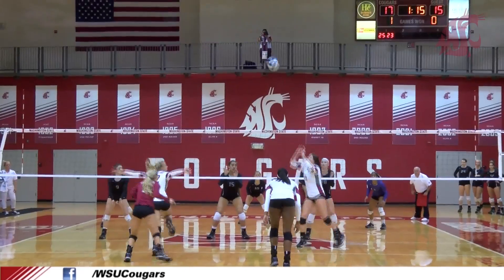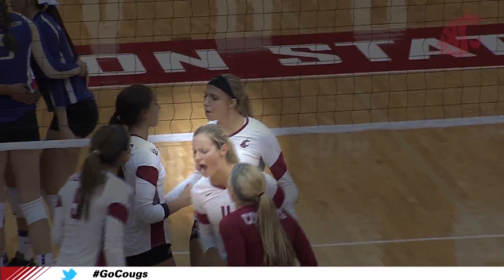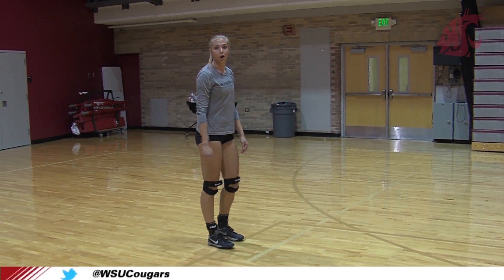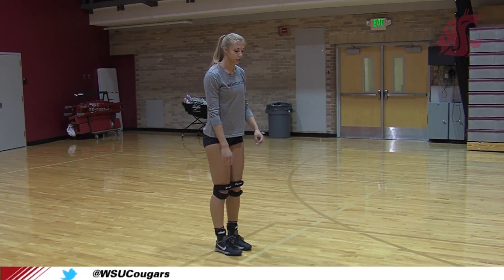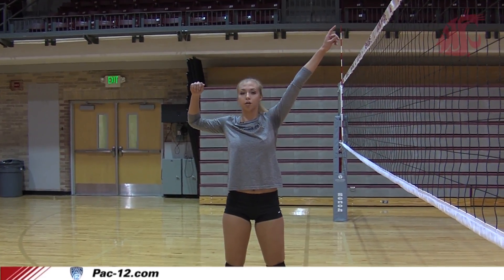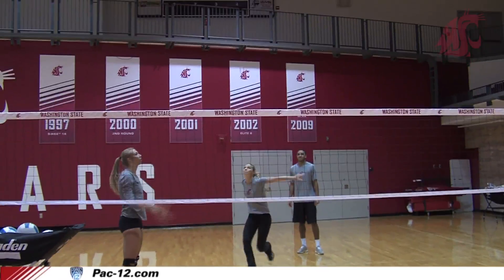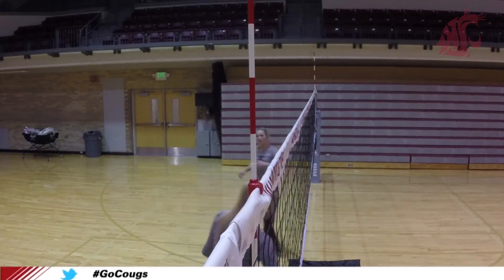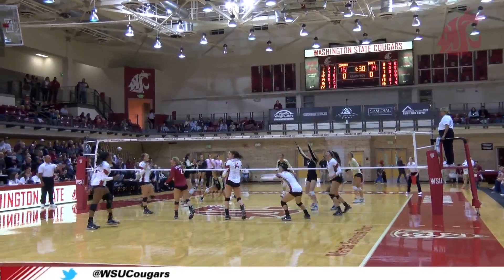WSU: How to Hit with Chelsey Bettinson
(Originally published on 11/25/2014) WSU: How to shows you how to hit a volleyball with Senior, middle blocker, Chelsey Bettinson.